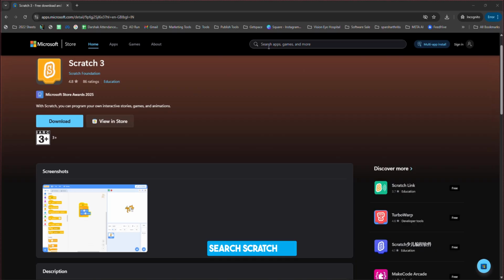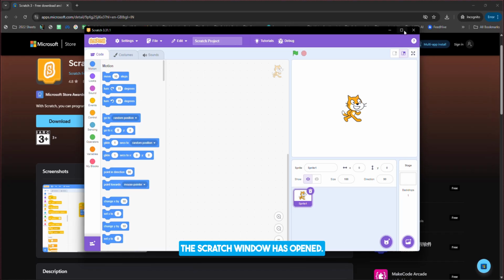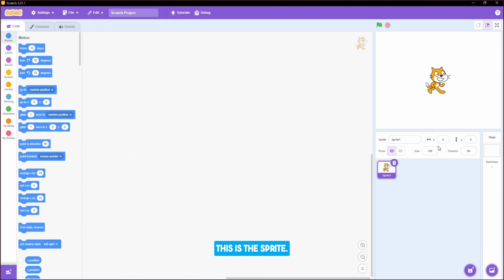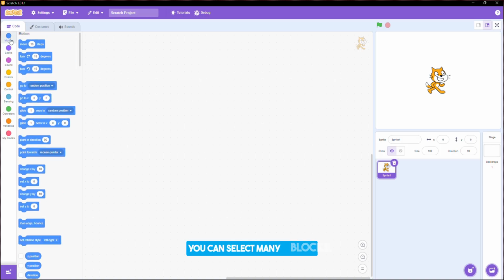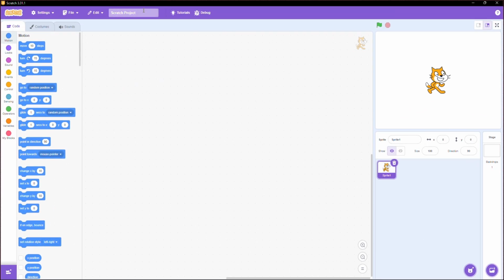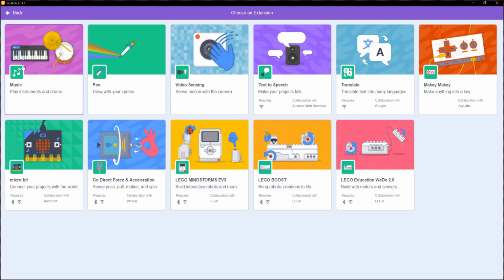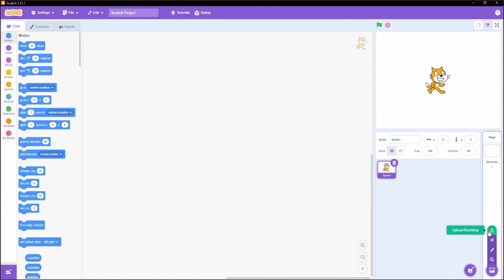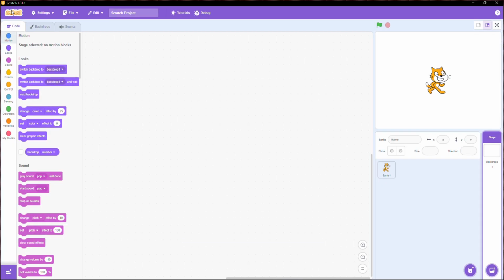Scratch 3 Tutorial for Beginners | Full Interface Explained Step-by-Step (2026)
Hi everyone! 👋 I'm Kian, and in this video, I’ll teach you Scratch 3.0 in a simple and easy way.

If you're a beginner and want to learn Scratch programming, this video is perfect for you! By the end of this video, you will understand the Scratch interface and be ready to create your own project.

📌 In this video, you will learn:
- How to download Scratch 3.0
- Overview of Scratch workspace
- What is a sprite and stage
- Script area and block palette explained
- Sprite settings (X, Y, size, direction)
- Tabs: File, Edit, Settings
- Extensions (Music, Pen, Video Sensing)
- Backdrops and how to use them

💻 Download Scratch:
You can download Scratch from the Microsoft Store or official website.